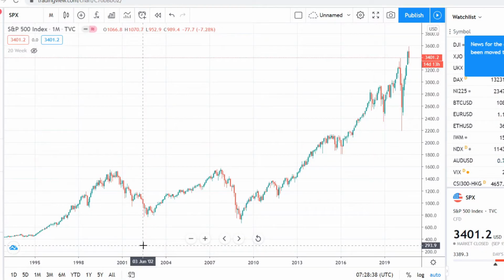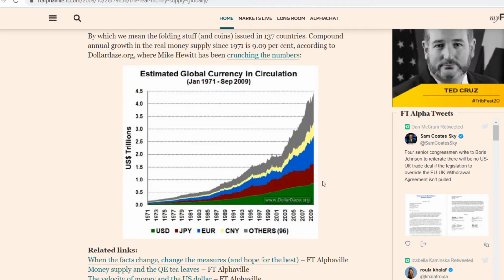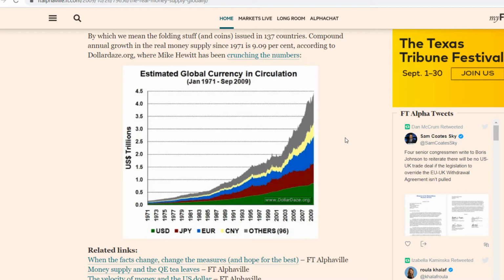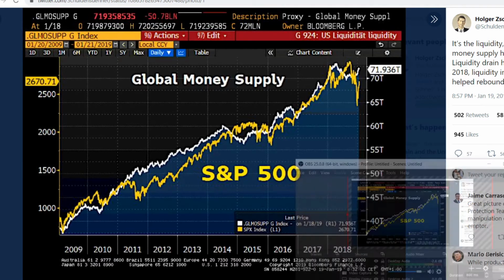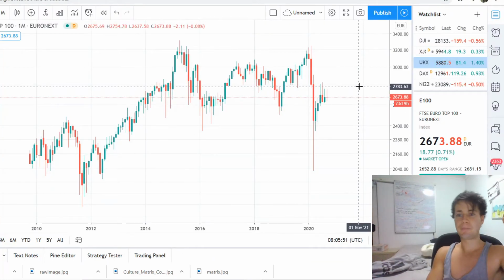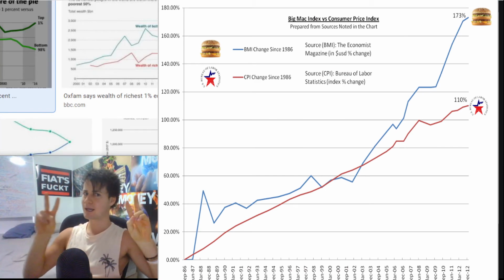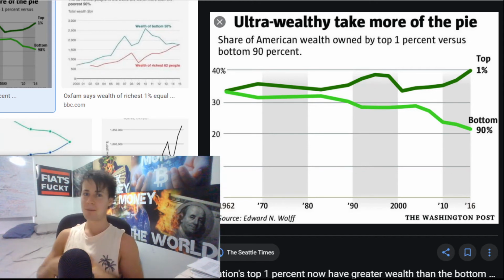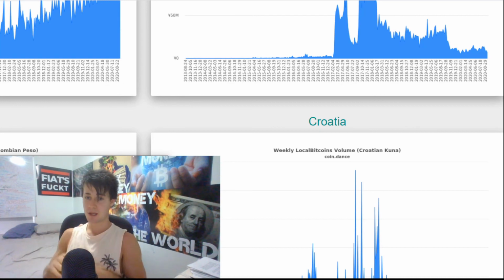Stock Market Bubble CRASHING RIGHT NOW !!! Housing market MELTDOWN ... PART 2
Stock Market Bubble Part 2.
STAY TUNED for part 3 where we explore the unprecedented bubbles in the housing and stock markets and how the Central banks actions to reinflate these assets will affect the global investing landscape.

Any information provided during the video is general in nature and does not take into account the viewers specific circumstances.

The viewer should always:
1. Conduct their own research,
2. Never invest more than they are willing to lose,
3. Obtain independent legal, financial, taxation and/or other professional advice in respect of any decision made in connection with this video.